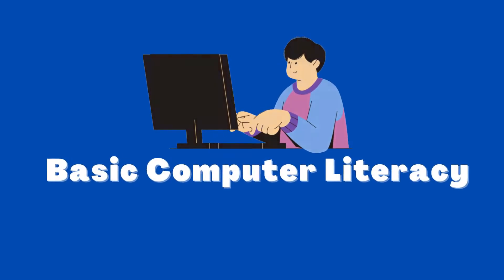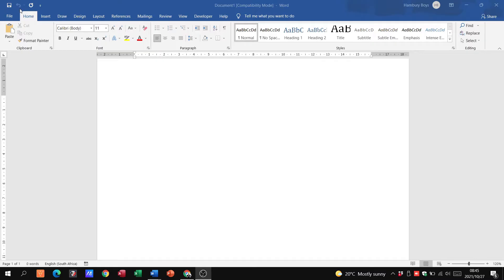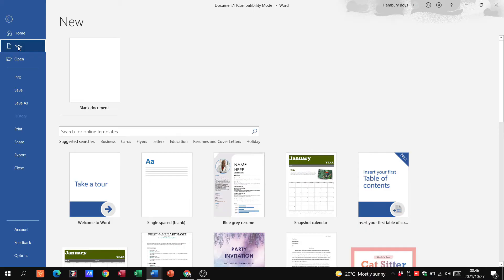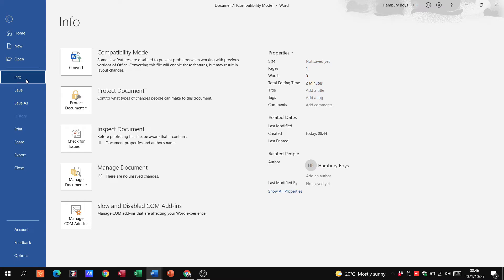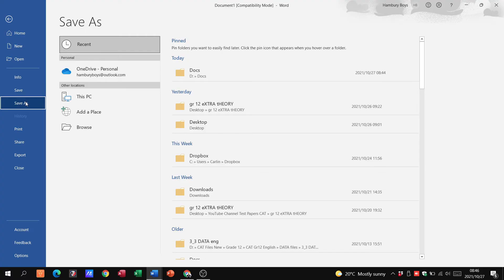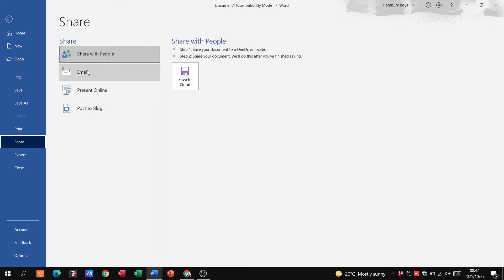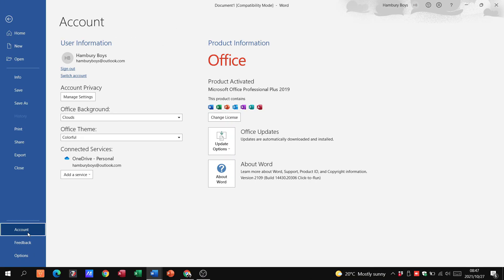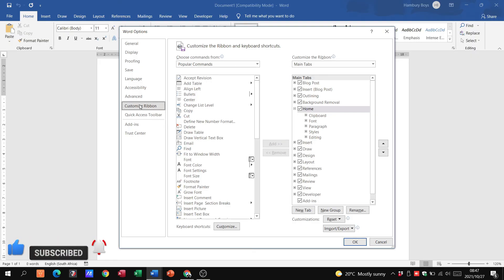General File Commands in Word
Module 3.1 - Thanks for joining me on another Computer Applications technology video today! Hope you are having an awesome day!